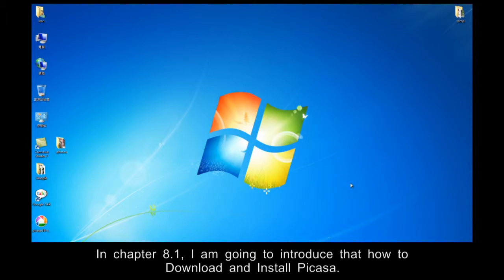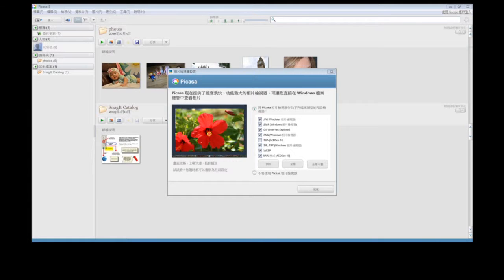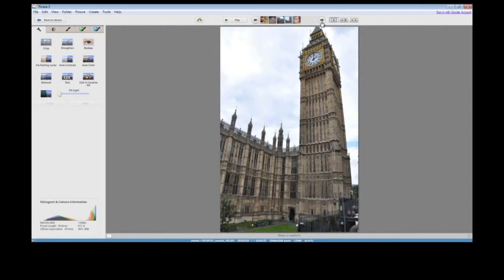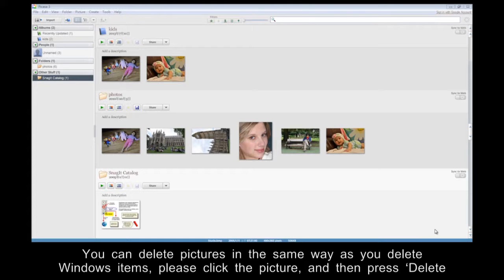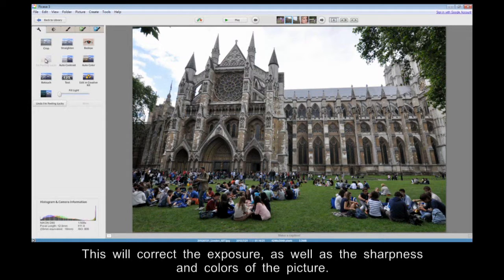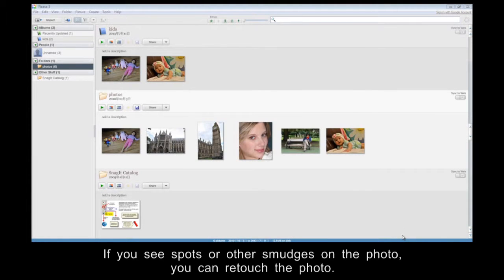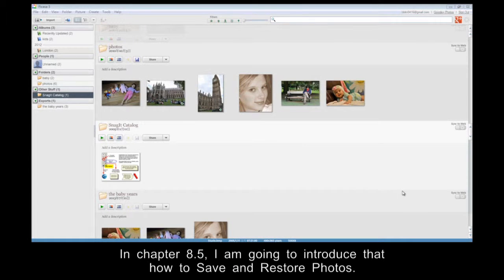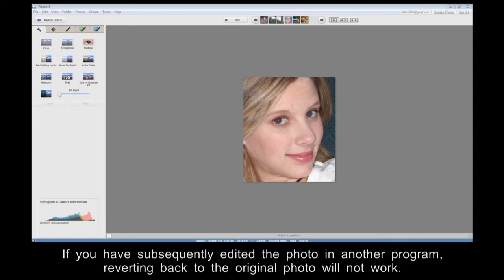11 Picasa Photo Editing and Web AlbumsI)